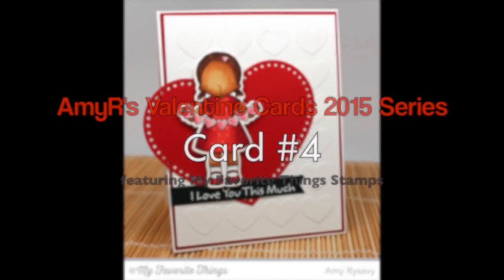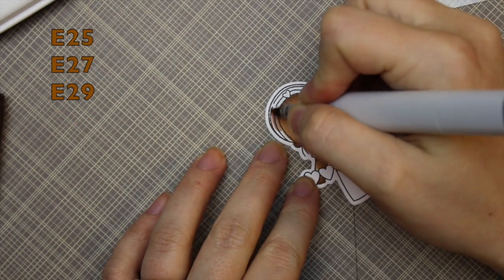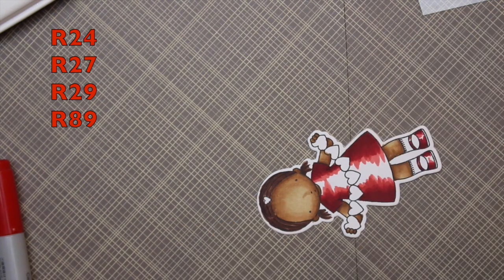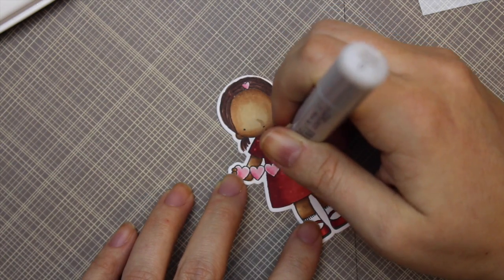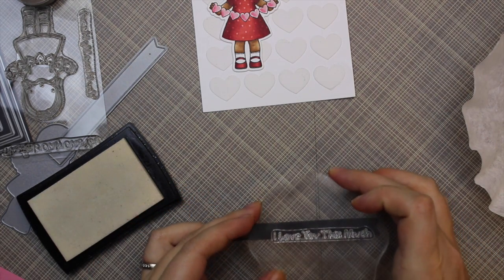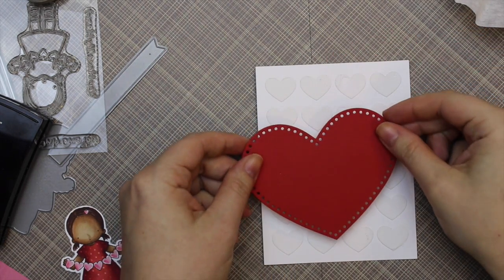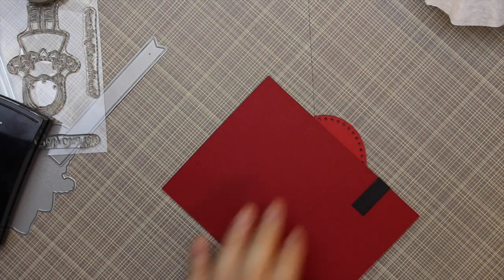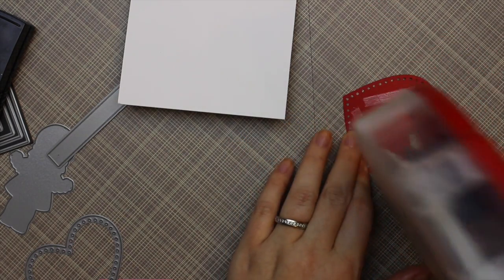AmyR's Valentine Cards 2015 Series Card #4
For links to all the supplies used and more info check out my blog post

**some links will not work until the products are released in the MFT Store on January 6, 2015 at 10pm EST**